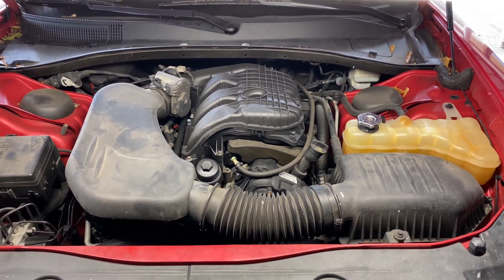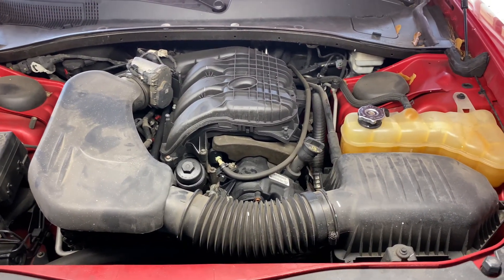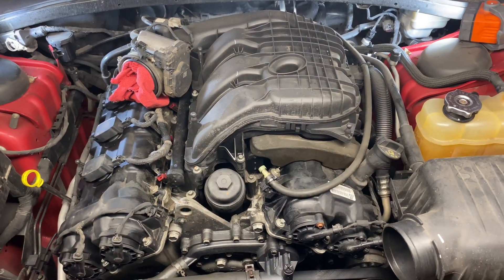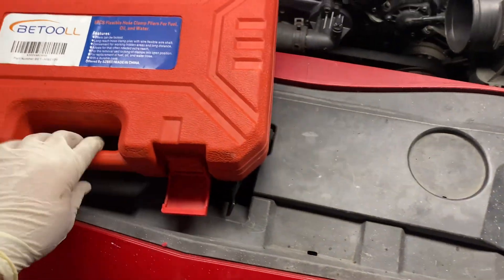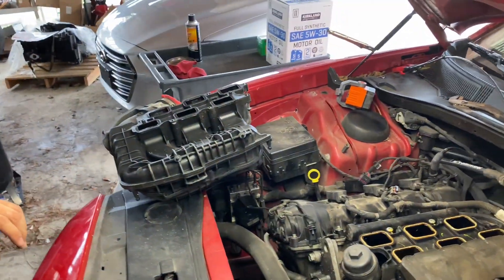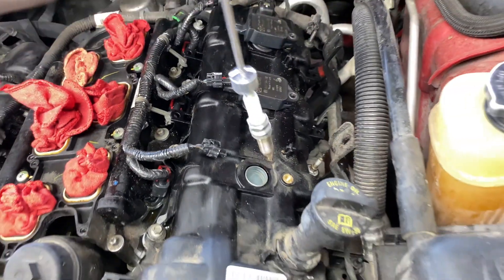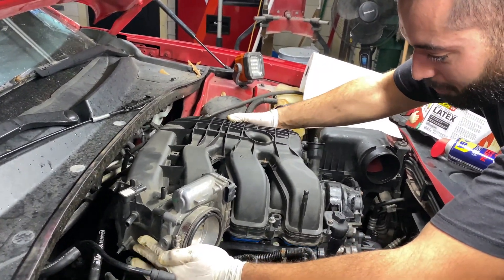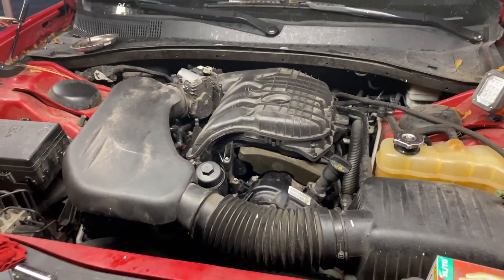FIX ENGINE MISFIRE: REPLACE SPARK PLUGS & COILS ON DODGE CHARGER / CHRYSLER 300 3.6L V6 FAST & EASY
HOW TO DO A COMPLETE TUNE UP - SPARK PLUGS & COILS ON DODGE CHARGER / CHRYSLER 300 3.6L V6 FAST EASY TO FIX A MISFIRE!

Hey guys in this video we show you how to replace your spark plugs and coils and fix an engine misfire on any Dodge Charger or chrysler 300 Jeep Grand Cherokee with a 3.6L V6 engine

You may have codes like

P0300
P0301
P0302
P0303
P0304
P0305
P0306

Your engine light may be blinking and the vehicle may be running rough don’t worry!

Try this fix first and watch what it does!

Hope you learned something today

Fix applies to:

2011 DODGE CHARGER 3.6L V6
2012 DODGE CHARGER 3.6L V6
2013 DODGE CHARGER 3.6L V6
2014 DODGE CHARGER 3.6L V6
2015 DODGE CHARGER 3.6L V6
2016 DODGE CHARGER 3.6L V6
2017 DODGE CHARGER 3.6L V6
2018 DODGE CHARGER 3.6L V6
2019 DODGE CHARGER 3.6L V6
2020 DODGE CHARGER 3.6L V6
2021 DODGE CHARGER 3.6L V6

2011 CHRYSLER 300 3.6L V6
2012 CHRYSLER 300 3.6L V6
2013 CHRYSLER 300 3.6L V6
2014 CHRYSLER 300 3.6L V6
2015 CHRYSLER 300 3.6L V6
2016 CHRYSLER 300 3.6L V6
2017 CHRYSLER 300 3.6L V6
2018 CHRYSLER 300 3.6L V6
2019 CHRYSLER 300 3.6L V6
2020 CHRYSLER 300 3.6L V6
2021 CHRYSLER 300 3.6L V6

2011 JEEP GRAND CHEROKEE 3.6L V6
2012 JEEP GRAND CHEROKEE 3.6L V6
2013 JEEP GRAND CHEROKEE 3.6L V6
2014 JEEP GRAND CHEROKEE 3.6L V6
2015 JEEP GRAND CHEROKEE 3.6L V6
2016 JEEP GRAND CHEROKEE 3.6L V6
2017 JEEP GRAND CHEROKEE 3.6L V6
2018 JEEP GRAND CHEROKEE 3.6L V6
2019 JEEP GRAND CHEROKEE 3.6L V6
2020 JEEP GRAND CHEROKEE 3.6L V6
2021 JEEP GRAND CHEROKEE 3.6L V6

3.6L V6 ENGINE IGNITION COIL PACK REPLACEMENT FAST & EASY

3.6L V6 ENGINE SPARK PLUG REPLACEMENT FAST & EASY